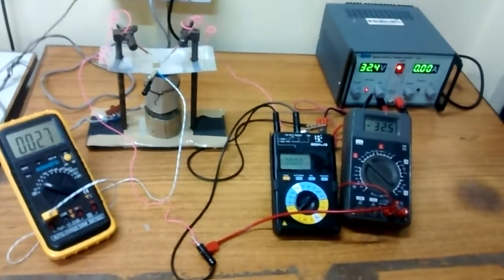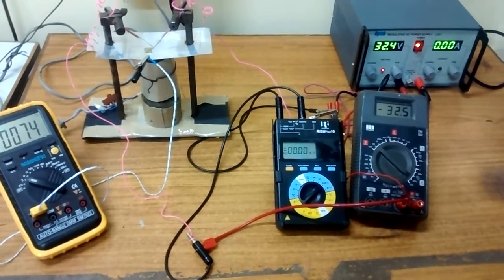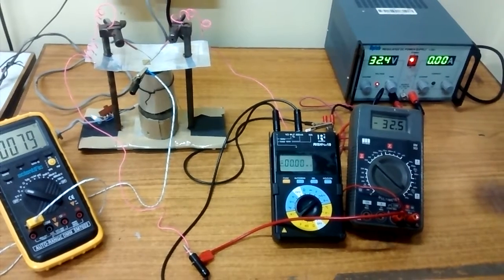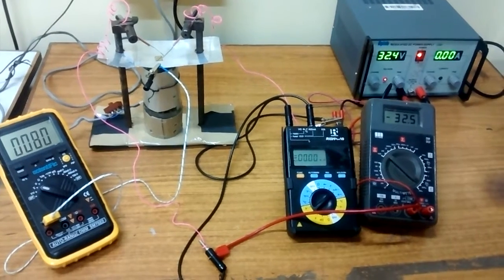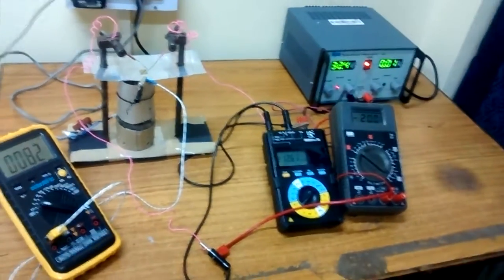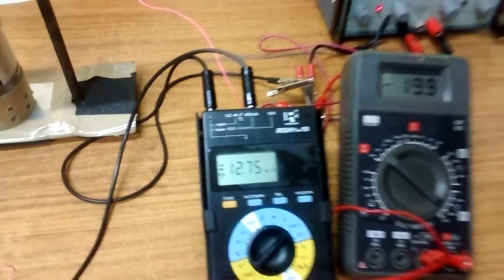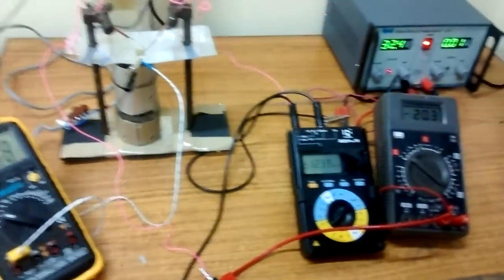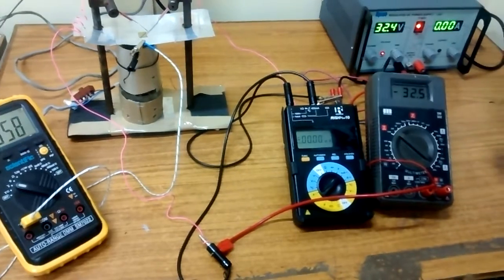Breakdown phenomenon: Metal Semiconductor junction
A rare and interesting phenomenon is described in the above video:
 i) During forward bias, the current will exponentially increase with applied electrical bias in metal-semiconductor junction.
ii) During reverse bias, the junction will not conduct, means negligible current flow with the increment of applied bias voltage.
iii) However, When the bias voltage is increased a particular point, say 80 volts, and the temperature of the junction increases, say 80 C, the current through the junction suddenly shoots. This is called as “reverse current”, say 10-12 mA and this particular value of applied voltage, where reverse current through diode increases rapidly is known as “breakdown voltage“.

A Metal (Gold, Au) and semiconductor (p-type Silicon, moderately doped) junction as a device for test.

The device is in reverse  bias @ 32 volt mode and temperature is also given. The most interesting and rare observation in this video is the drastic increment of current 0 to 12.53 mA and again back to initial. Breakdown phenomenon is observed @ 80 C applied temperatures with 32 volt applied reverse bias. Generally this phenomenon is common for semiconductor-semiconductor junction (p-n), however not very usual for metal- semiconductor junction.

(c) Dr. Somenath Chatterjee, Ayesha Singhal, Dibyashree Pradhan, Sikkim Manipal Institute of Technology, Sikkim Manipal University, India, 2015